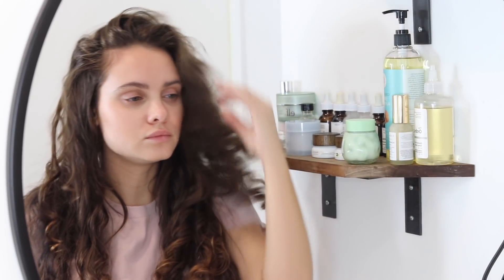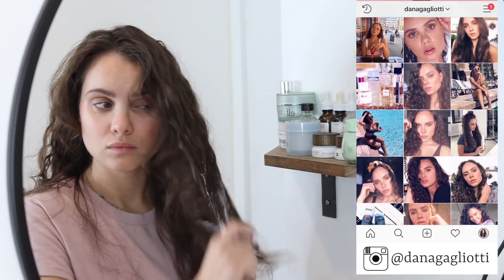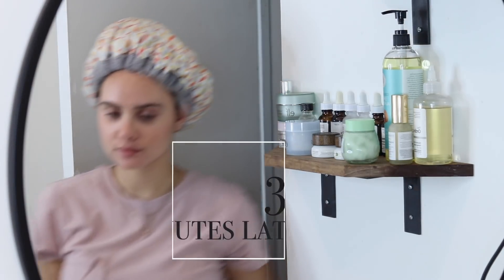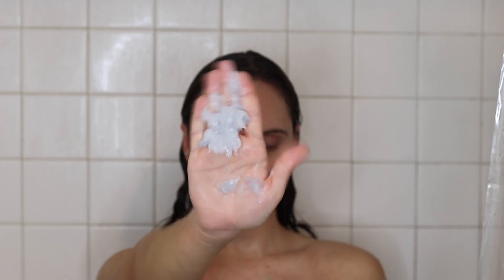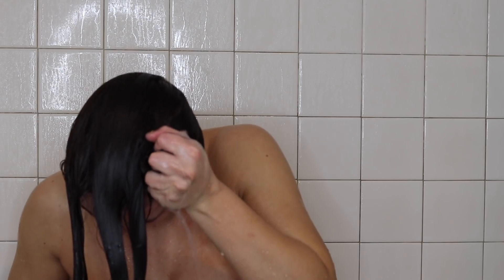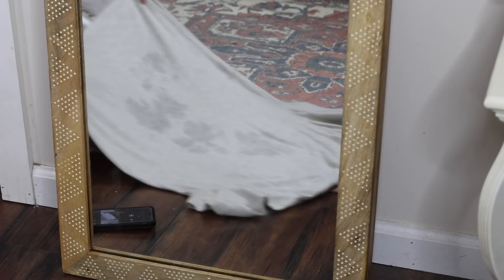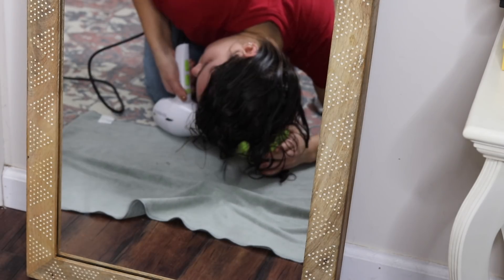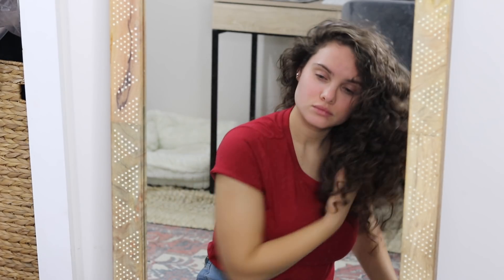drugstore curly hair routine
my latest drugstore curly hair routine when I want super defined, frizz free, touchable curls. All of these products are affordable and curly girl method approved!